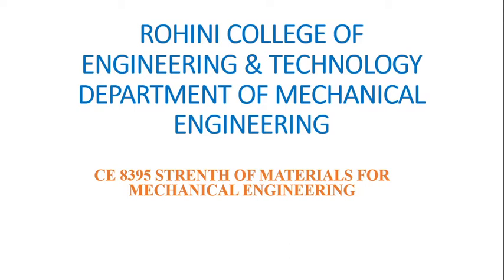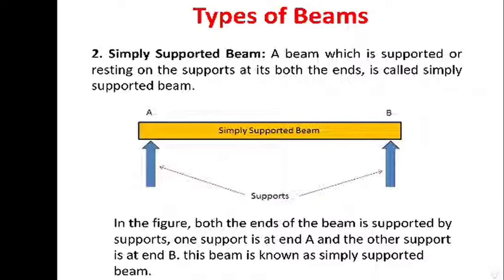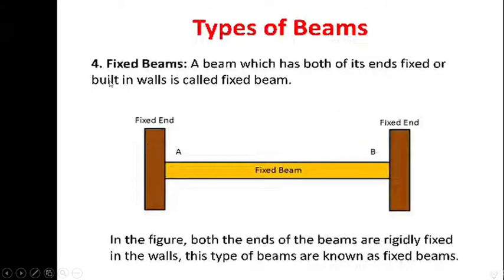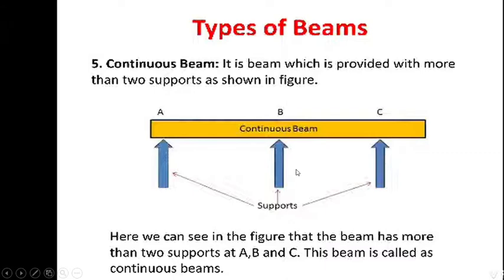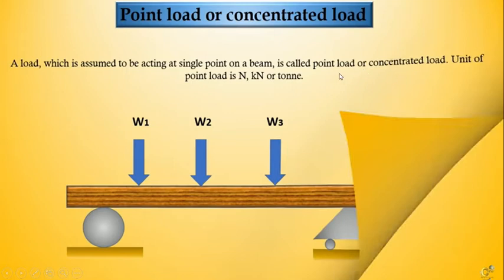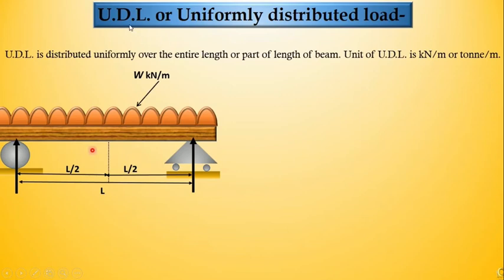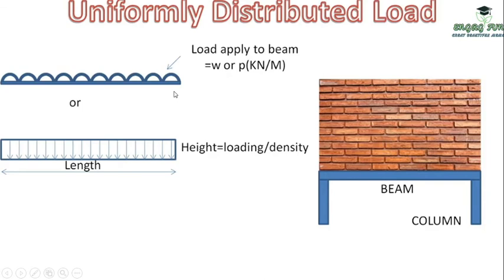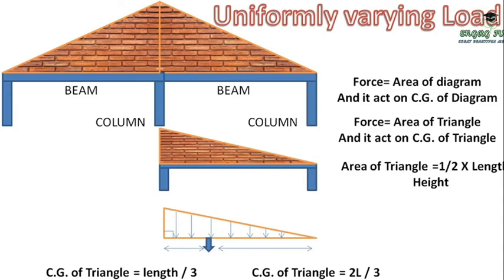unit 2 Beam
Types of beam and loads